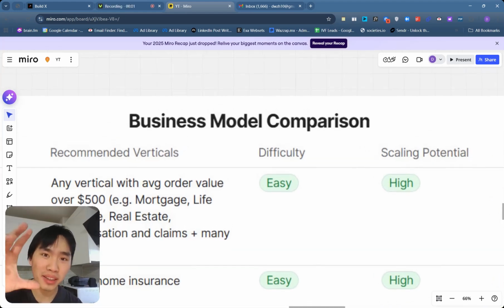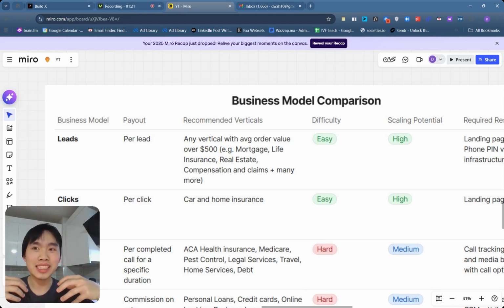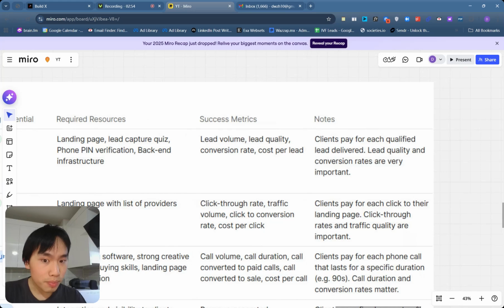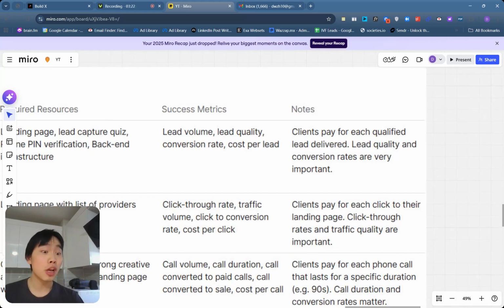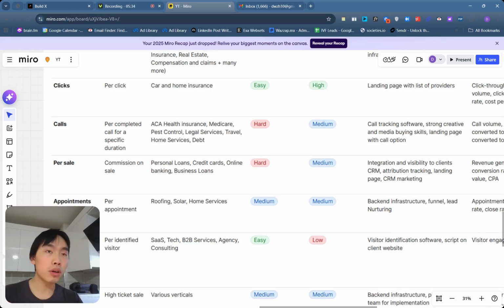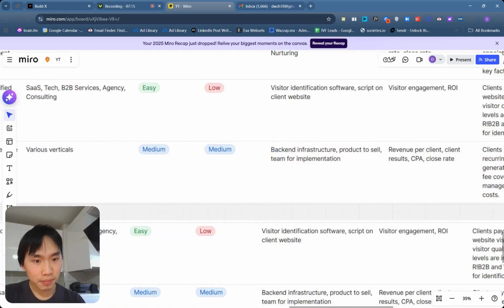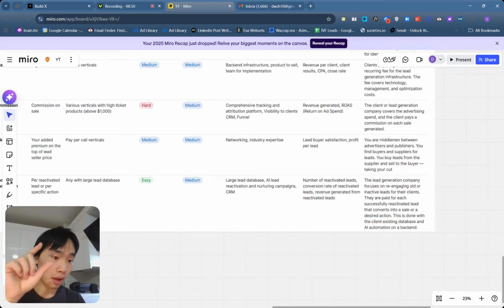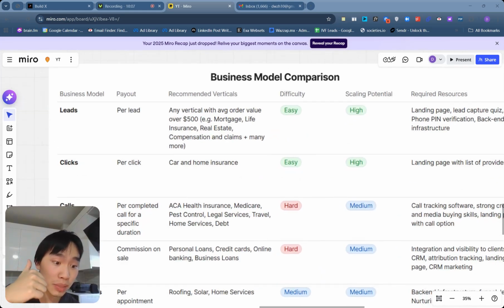Pay Per Lead/Call/Click (Business Model Comparison)